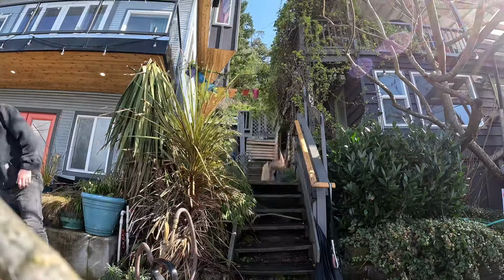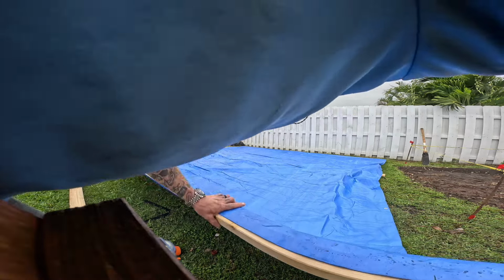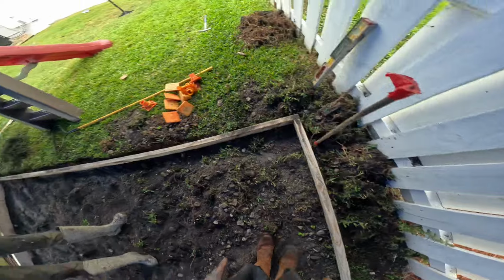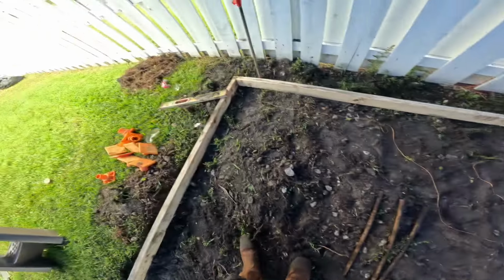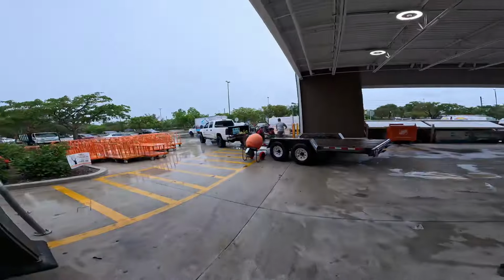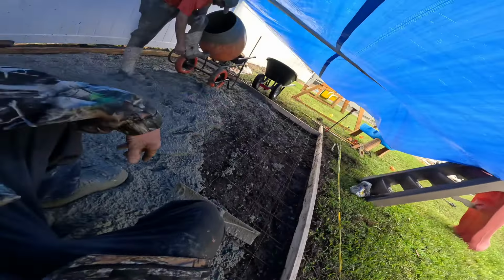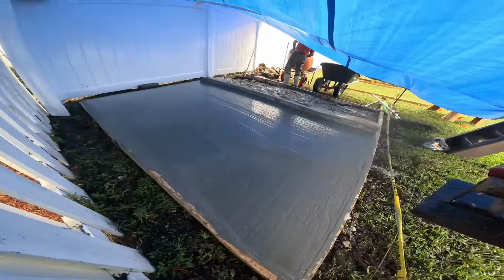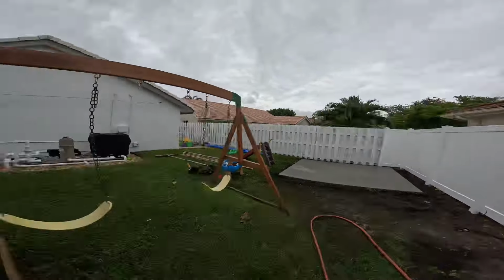He found me on Youtube and hired me to do his concrete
This job was for an awesome family that found me from YOUTUBE! How cool.
This was my first job being back in Florida.

I've also partnered up with Hisea, an awesome boot company. I've been wearing 2 of their boots for the past month!

ALSO I've been wearing the best selling Camel City Mill Lightweight work sock nonstop. They are my favorite socks to wear for working and for personal use.
More about them:
* You’ll have dry, comfortable feet as their sweat-wicking Merino wool is 35% better at wicking moisture compared to polyester socks.
* Plus, a 10-year Durability Guarantee thanks to their proprietary Ironside Merino wool and nylon fortified heel and toe.
*Your feet won’t hurt and recover faster because of the compression in the arch and calf, which helps circulation through a full 14 hour shift.
* Expect all-day comfort, even with steel toe boots due to the extra cushion in the toe.
These socks are completely USA-made in North Carolina.
Orders ship within 24 hours, and anything over $50 ships for free.